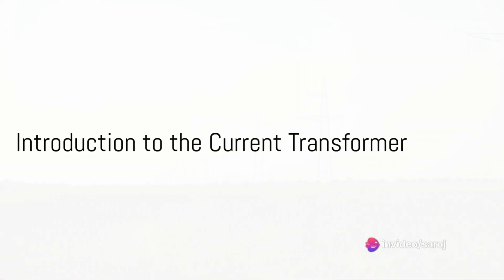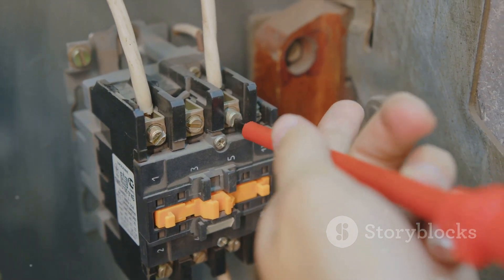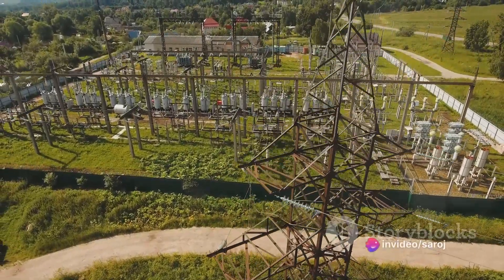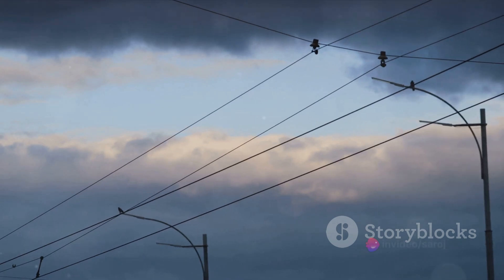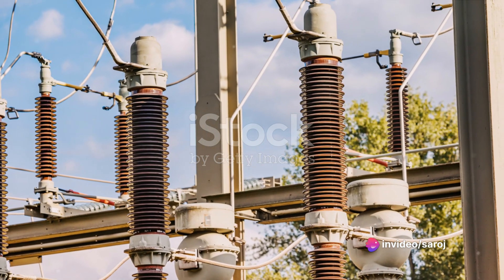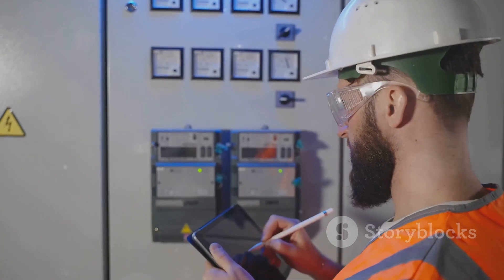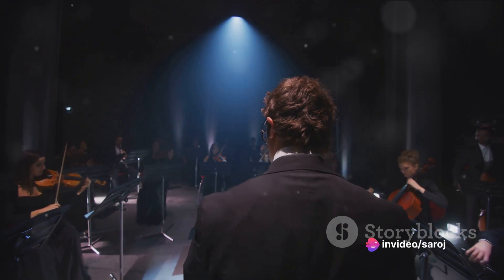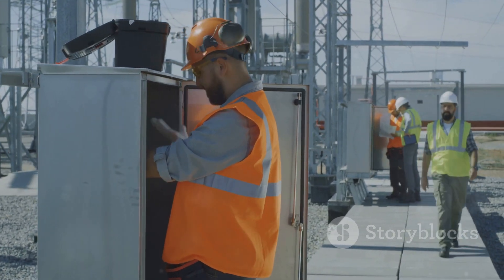What is Current Transformers ?